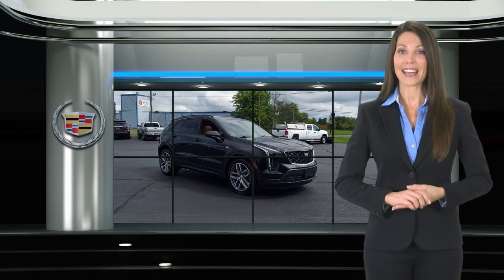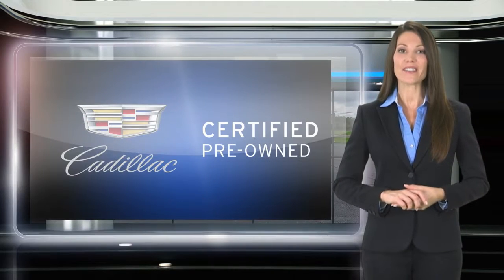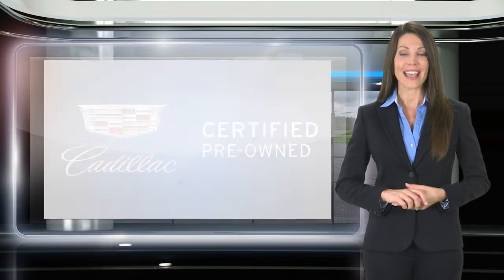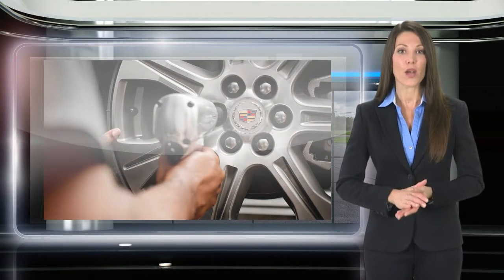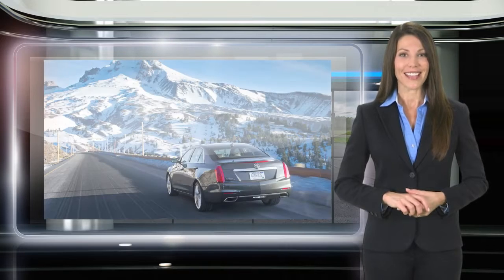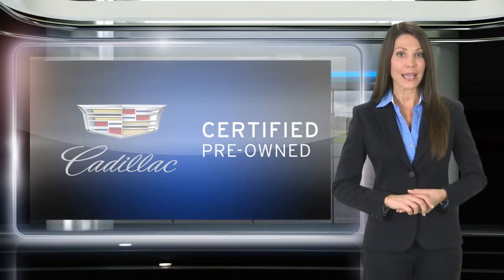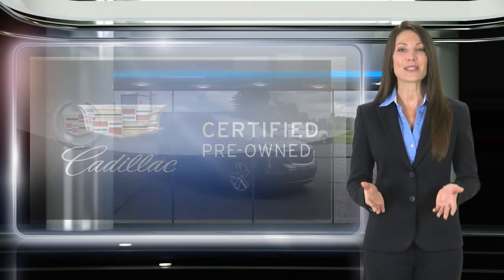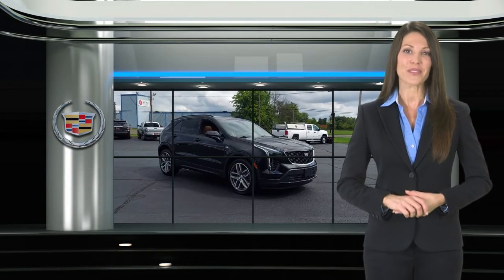Certified 2019 Cadillac XT4 AWD Sport, Quakertown, PA QC72029A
Star Buick GMC Cadillac Quakertown

480 N. West End Blvd

SUNROOF PANORAMIC SUNROOF LEATHER NON-SMOKER ADULT DRIVEN ODOR FREE BLUETOOTH BACKUP CAMERA USB PORT SATELLITE RADIO MEMORY SETTINGS HEATED SEATS HEATED & COOLED FRONT SEATS HEATED STEERING WHEEL POWER DRIVERS SEAT DUAL POWER SEATS REMOTE KEYLESS ENTRY REMOTE START PUSH BUTTON START REAR PARK ASSIST BLIND SPOT MONITOR. 2019 Cadillac XT4 Sport Stellar Black Metallic 2.0L I4 Turbocharged 9-Speed Automatic 4D Sport Utility Recent Arrival!*br**br*Cadillac Certified Pre-Owned Details:*br**br* * Limited Warranty: 12 Month/Unlimited Mile (whichever comes first) after new car warranty expires or from certified purchase date*br* * Warranty Deductible: $0*br* * Transferable Warranty*br* * Courtesy transportation & 24 hour Roadside Assistance for the life of the warranty and stringent 172-point inspection & reconditioning process. SiriusXM 3-month trial subscription.*br* * Roadside Assistance*br* * 172 Point Inspection*br* * Vehicle History*br**br**br*Lehigh Valley's Largest GM Dealer! Star is a family owned and operated dealership that has been serving our area for over 37 years. With 3 locations we have over 600 Cars to Choose from We can have any vehicle from any of our dealerships here waiting for you within 24 hours !

[RLVID:8456:845d1578fdc52a0d:d5cb8d1f4c36cf92:1]